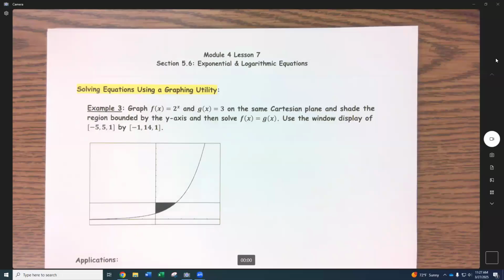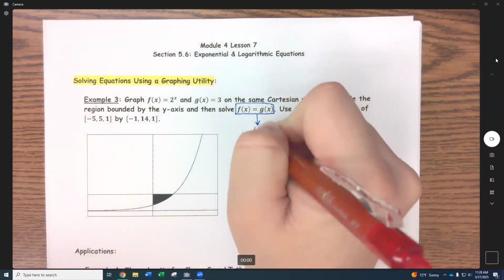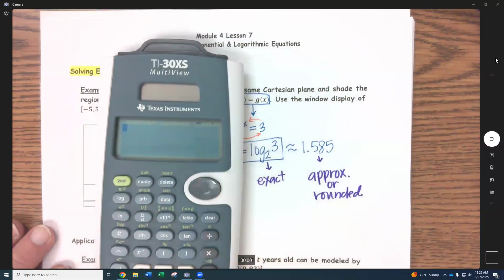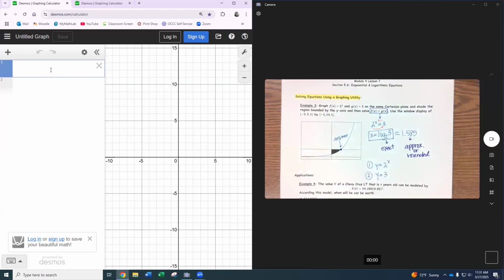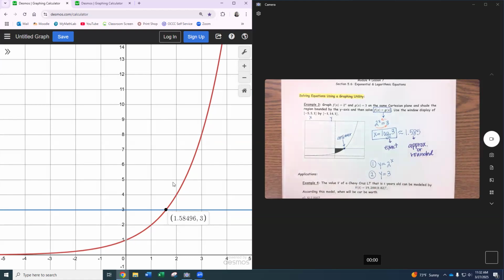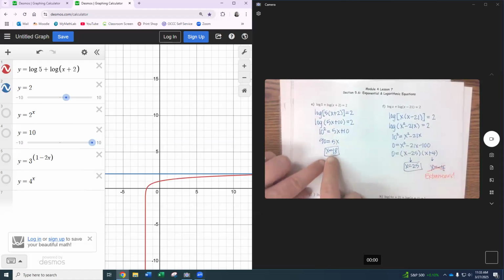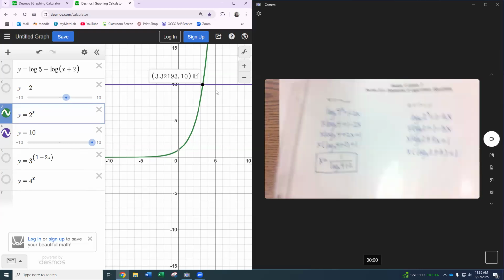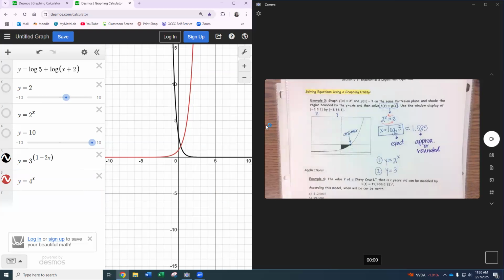Solving equations using a graphing utility (DESMOS)